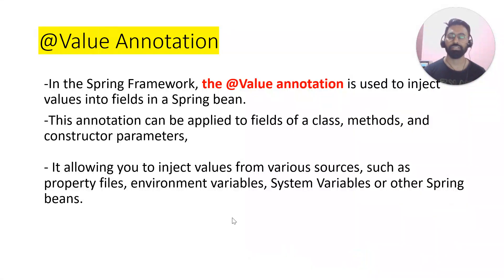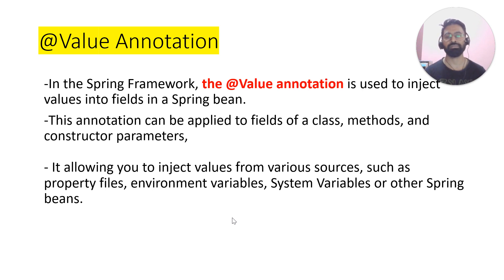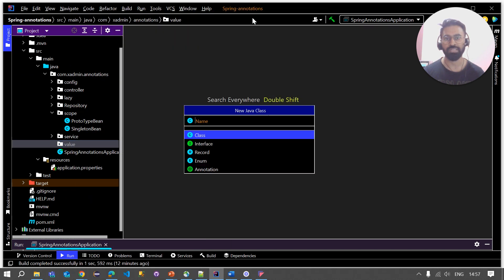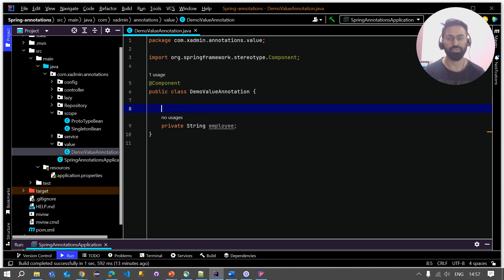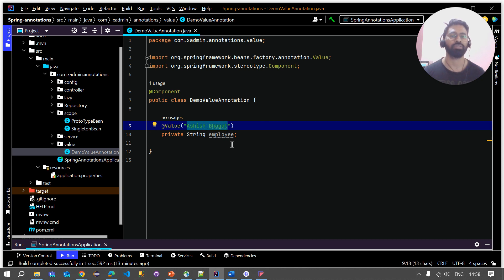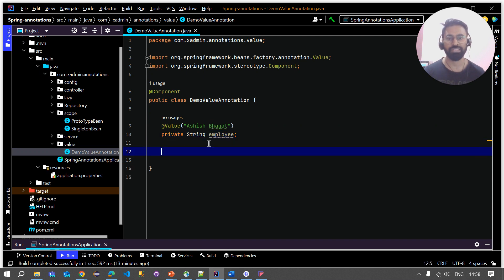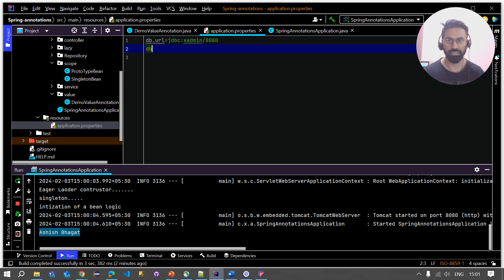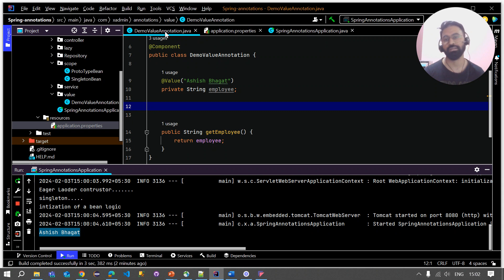What is @Value Annotation? Fetch value from property file-Spring & Spring Boot Annotations Series#11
In this video,  we are going to discuss about the @Value annotation in Spring Framework.
we will see with example how to fetch/get value from the application.properties file in spring boot application.
Spring Annotation
Spring Boot Annotation

-In the Spring Framework, the @Value annotation is used to inject values into fields in a Spring bean.

-This annotation can be applied to fields of a class, methods, and constructor parameters,

 - It allowing you to inject values from various sources, such as property files, environment variables, System Variables or other Spring beans.